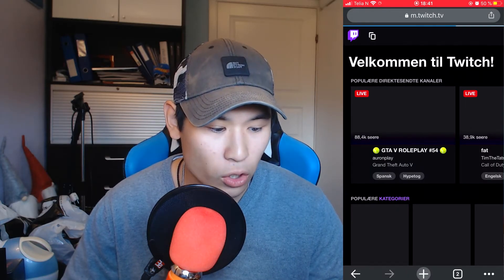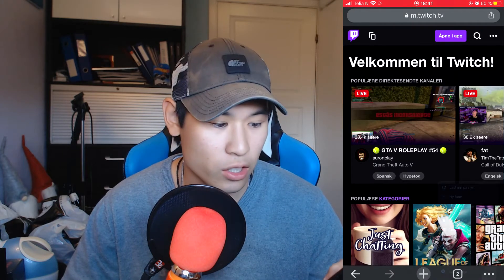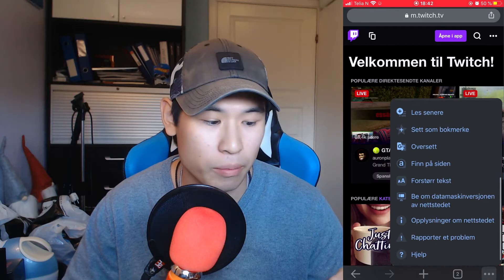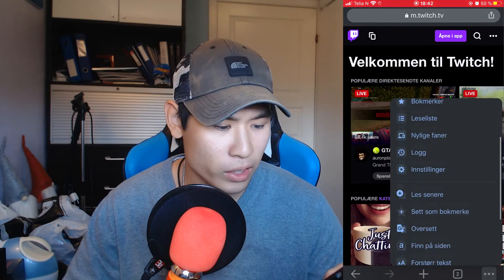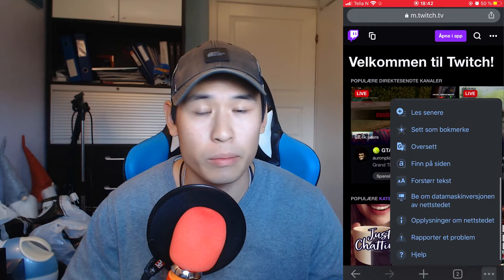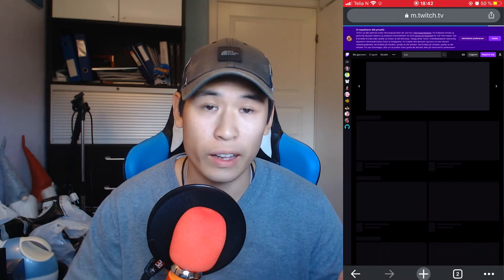How To Switch To Twitch Desktop Mode On Mobile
Hey guys, and welcome back to Simple Streaming, in this video I will show you how to get / switch to twitch desktop mode on mobile.